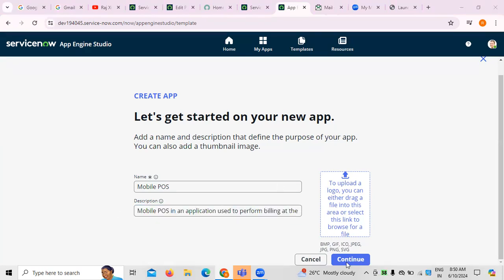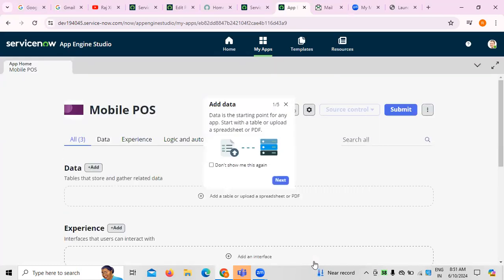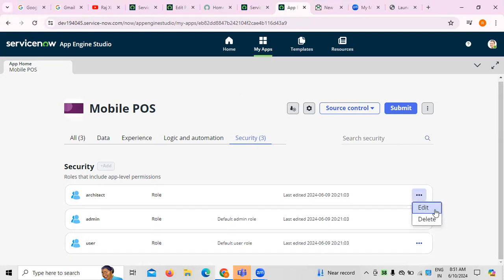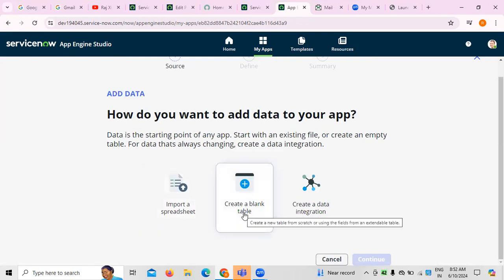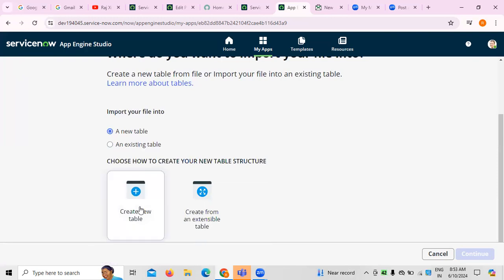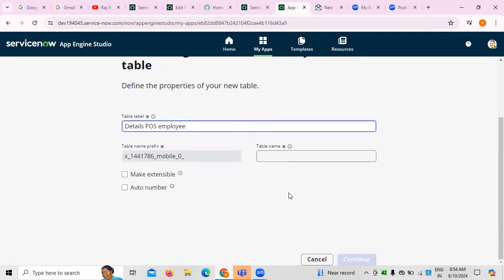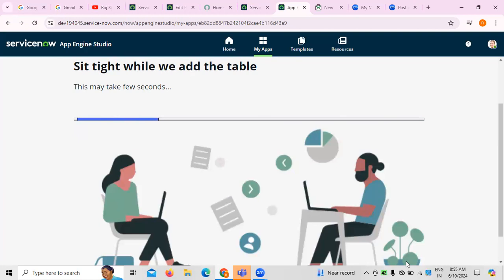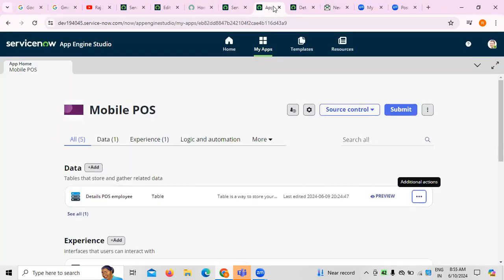service Now | Business analyst | Developer | Admin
This video is all about servuice Now application to develop useful to Business analyst, Developer & admin